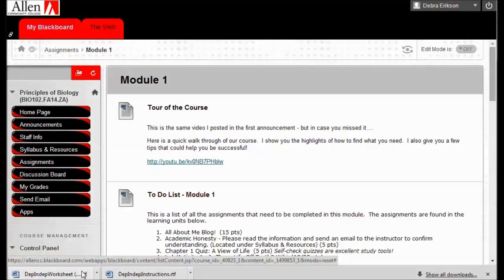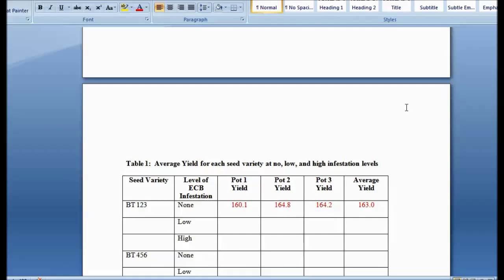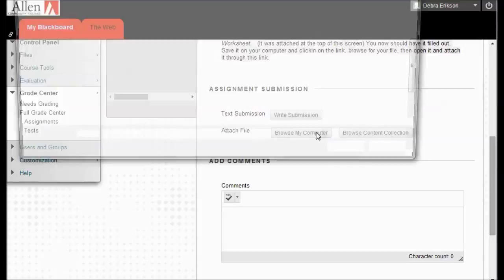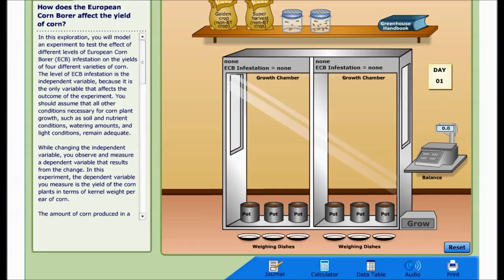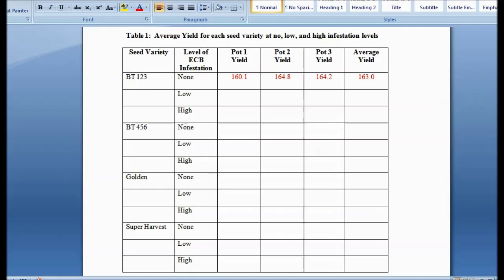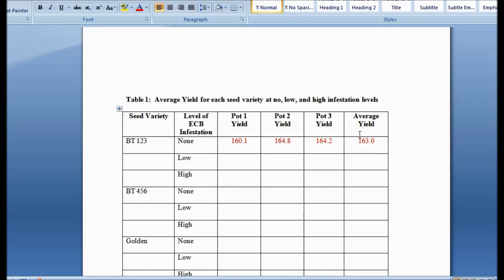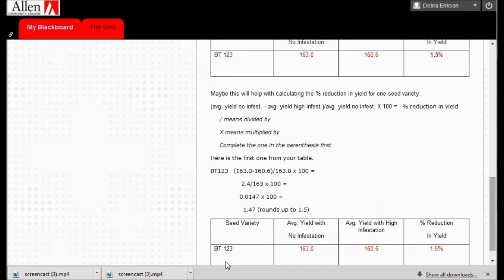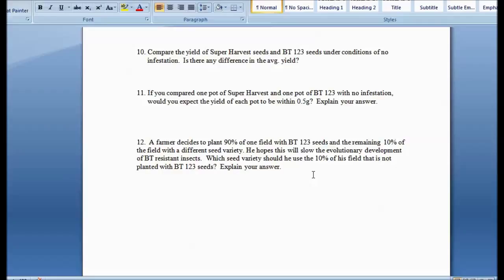Virtual lab - Module 1 (Dependent and Independent Variables)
How does the European Corn Borer affect the yield of corn?